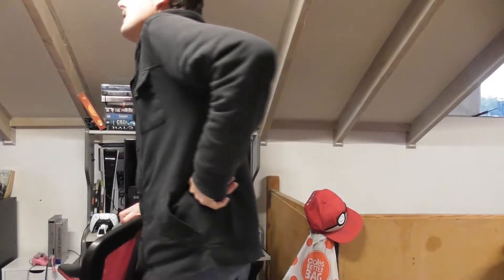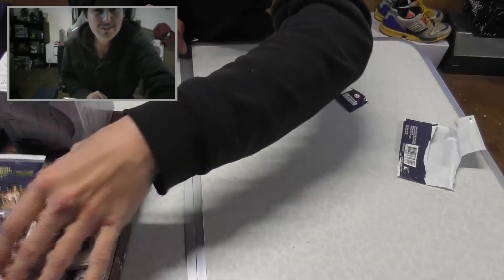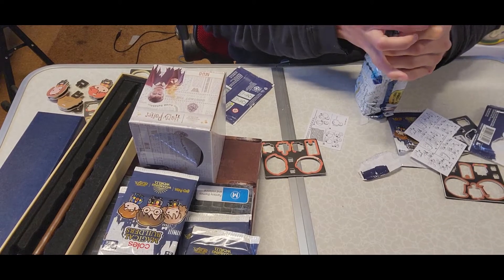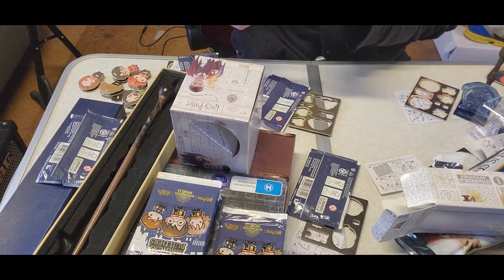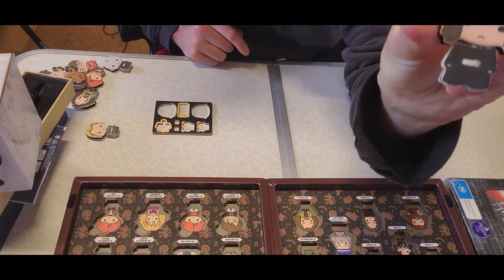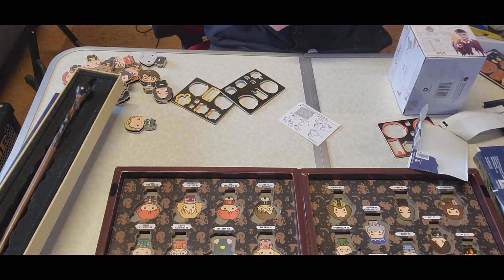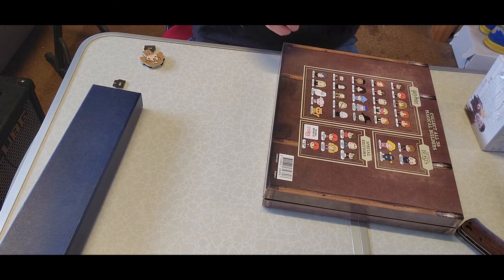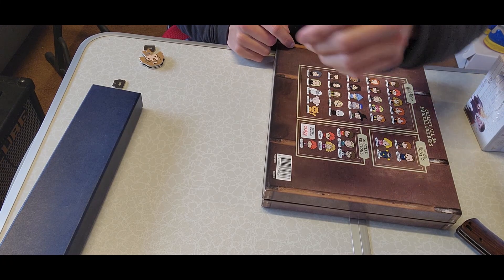Unpacking H/P Magical Builders Packs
Coles have done it again!! gotten me collecting stuff again that i don't need.
this time they have partnered with wizardingworld to create Harry potter magical builders. little cardboard paper craft figures and i managed to conjure 20 packs of these. come see who or what i get!!

 facebook:  jake hill (hillboy games)